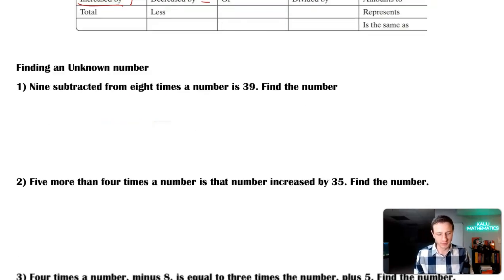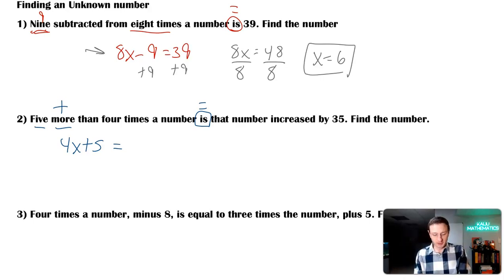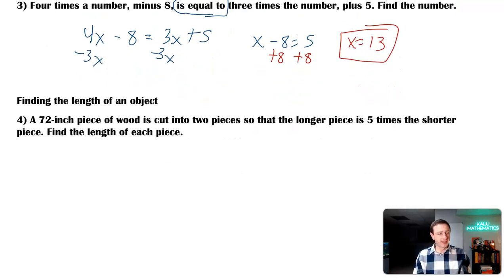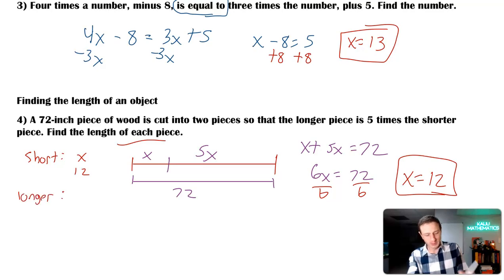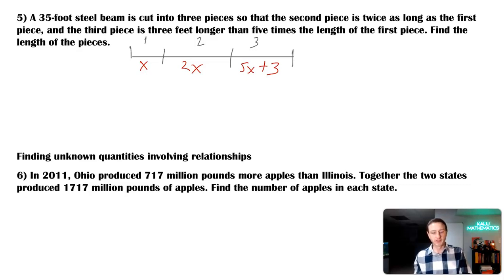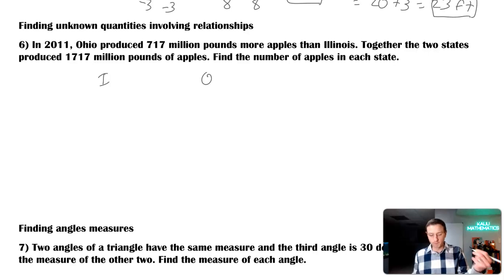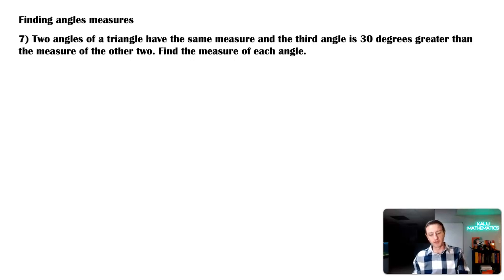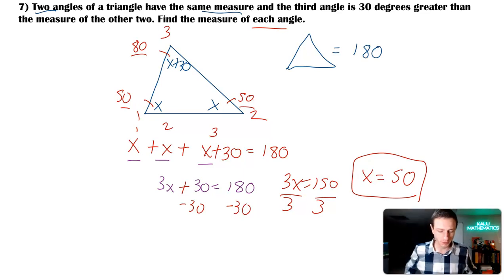Introduction to Problem Solving With Solving Equations! (Full Lesson)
I give a full lesson on problem solving with solving equations. I go over a few different scenarios that solving equations can be used to solve for a solution.